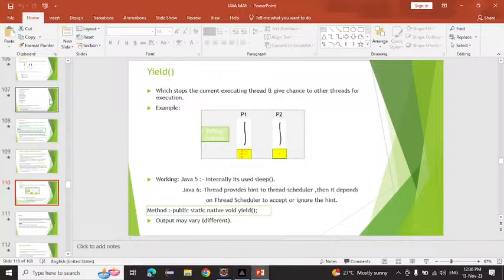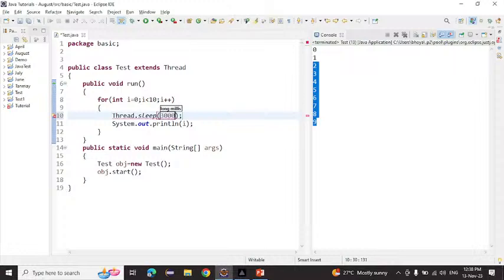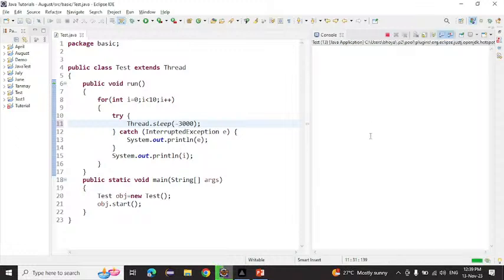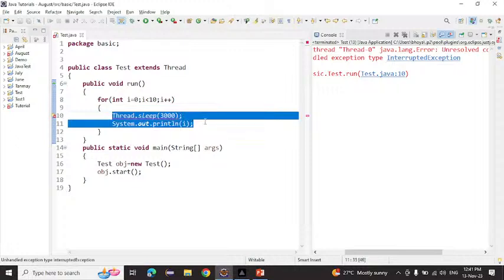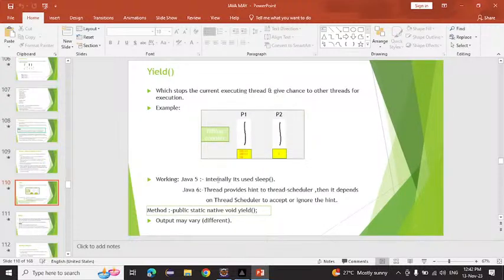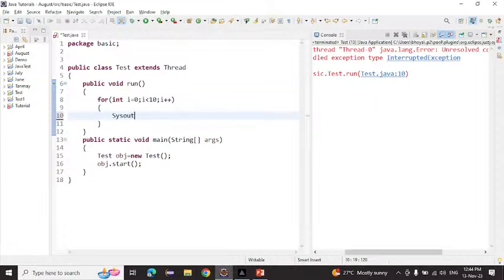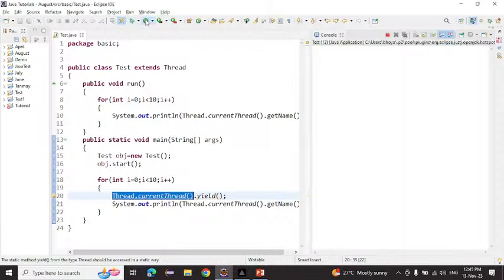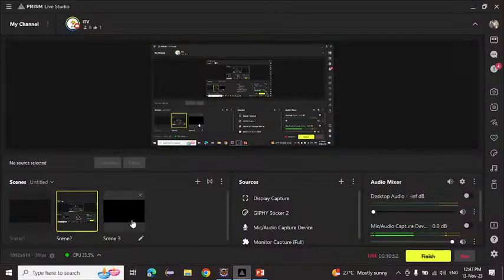JAVA Tutorial 32 - Java Multithreading Explained: Part 5